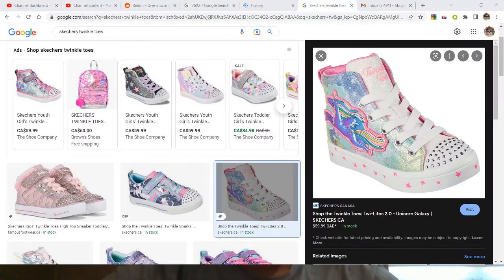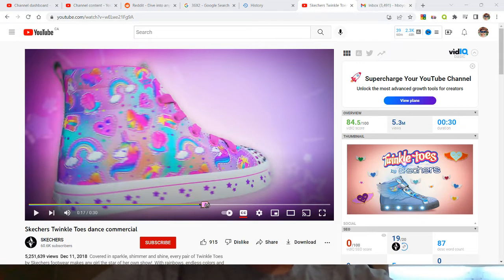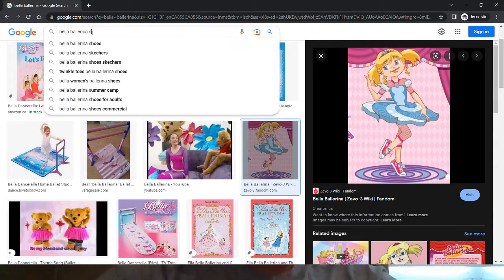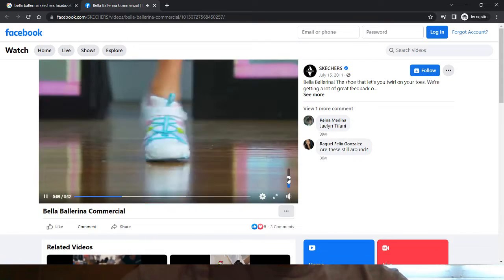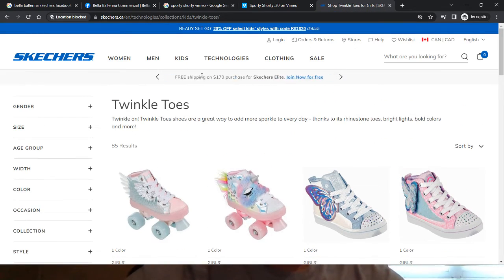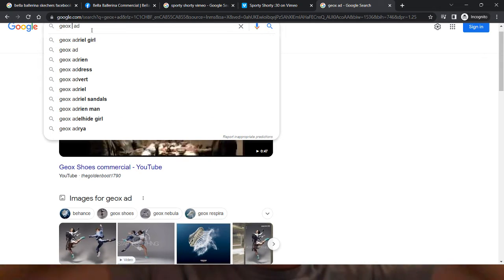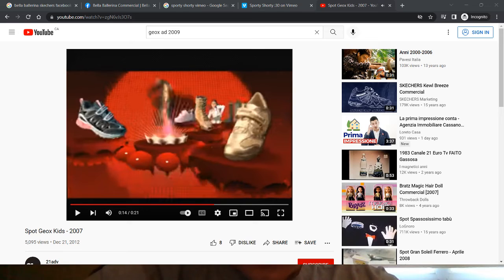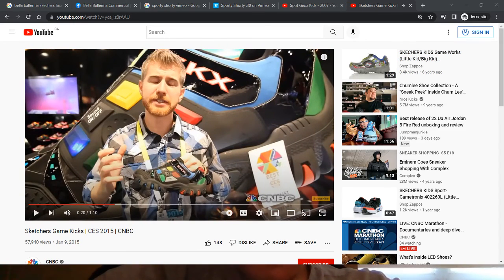Shoes used to be awesome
I do not know if you know if you guys remember this but a long time ago I made a video where I talked about how I missed old fancy candy ads. But today I am going to be doing the same thing but instead of candy ads, I will be talking about shoes and stuff instead (I mis my youth)